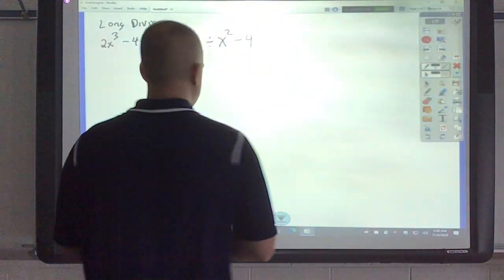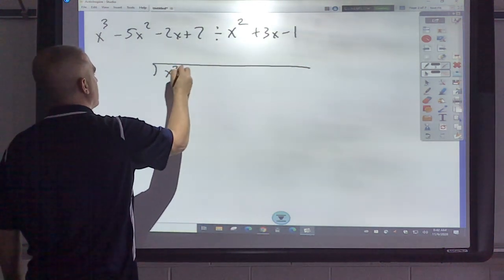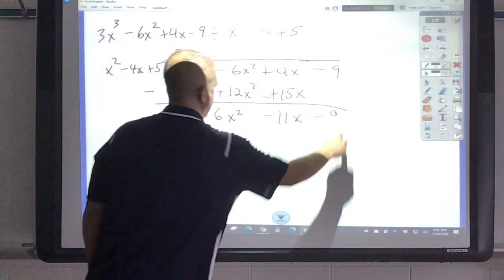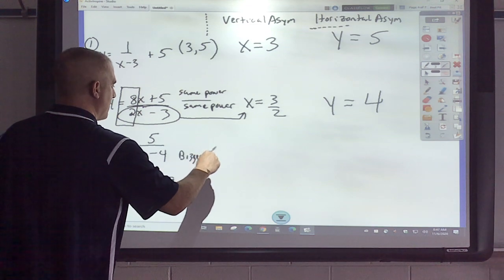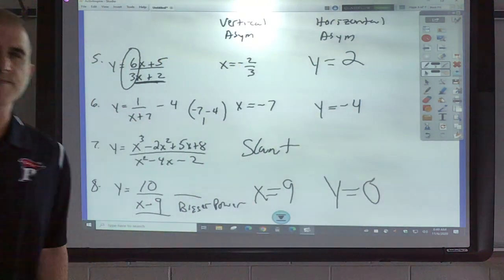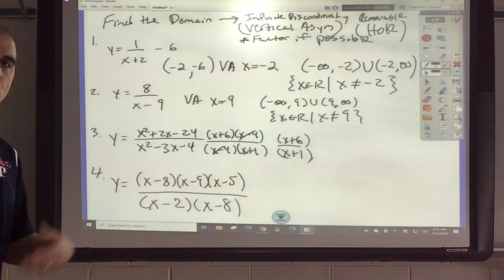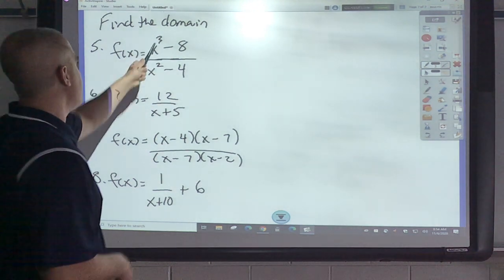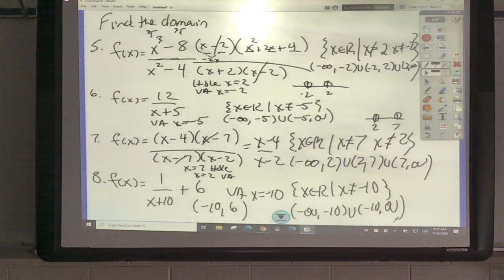Pre Calc Unit 4 Lesson 1